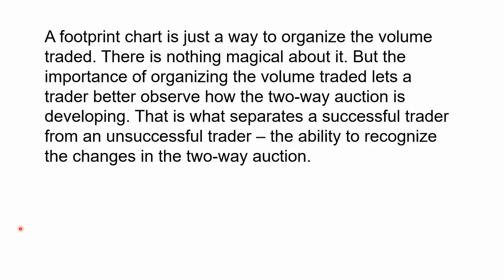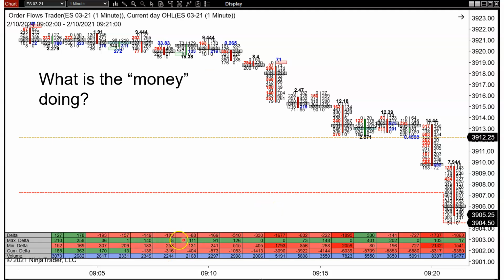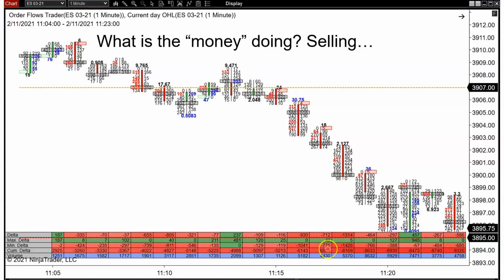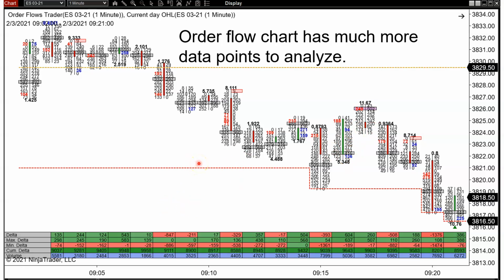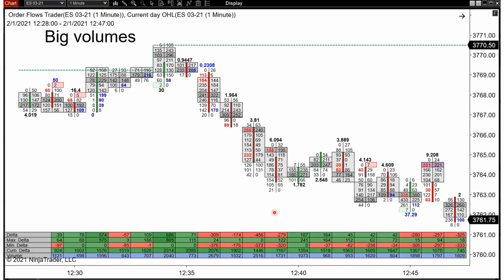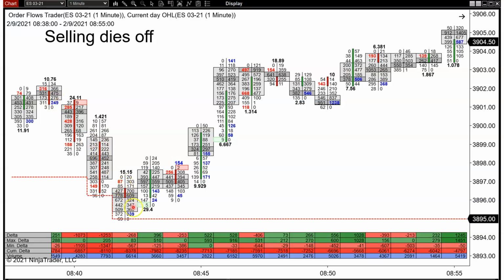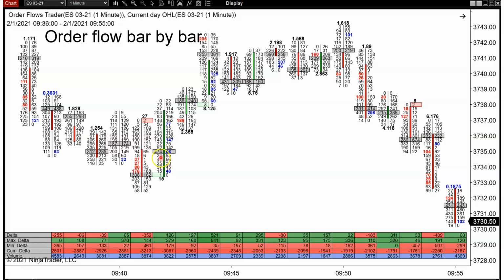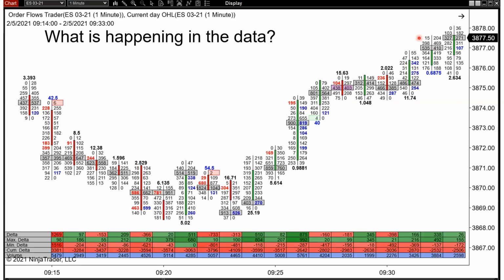Next Level Order Flow | Module 1: Market Reality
In Module 1: Market Reality you will learn the reality of the markets.
The markets don't move in a text book manner as a lot of people would
have you believe. You will learn what really moves the market and how
to see this activity.